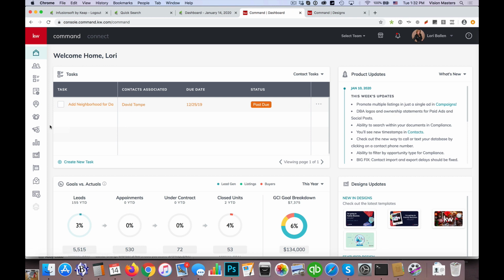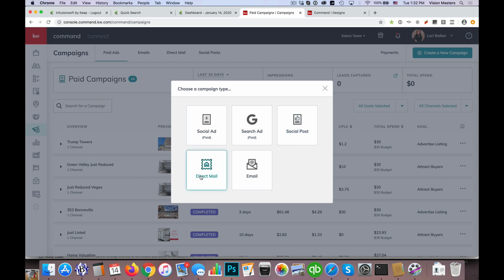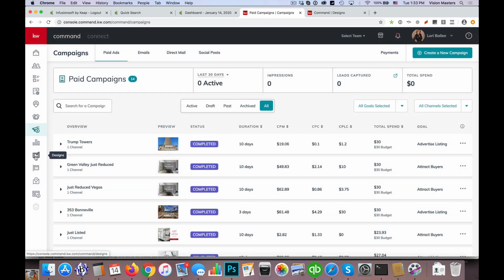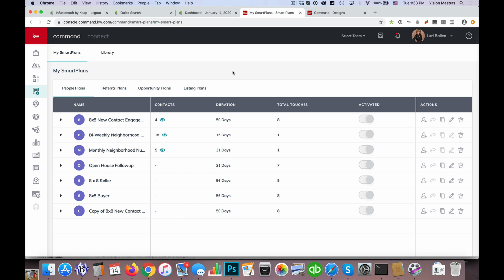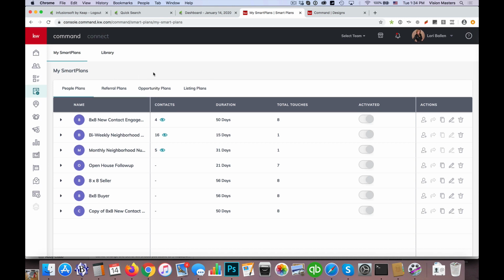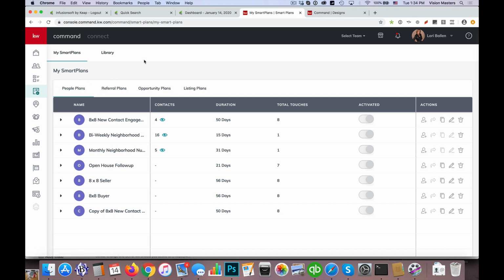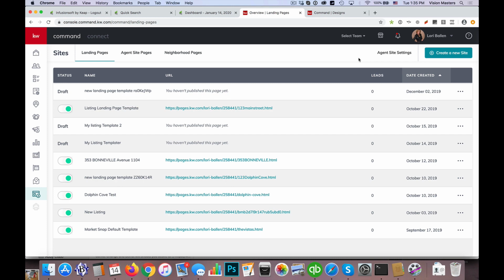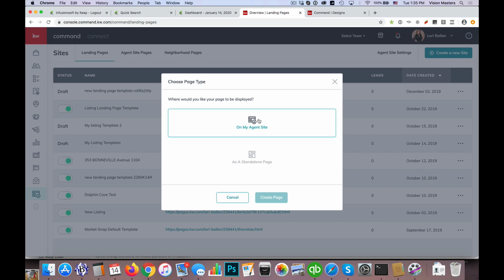KW Command Terms: Campaigns vs. Smart Plans with Jeff "Vegas" Helvin | UnderstandCommand.com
KW Command Terms: Campaigns vs. Smart Plans with Jeff Helvin | UnderstandCommand.com